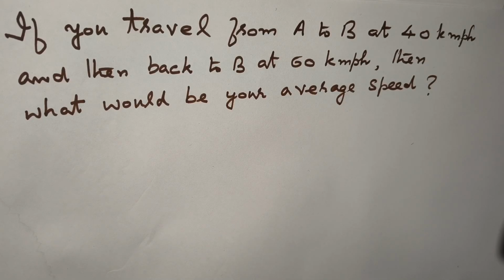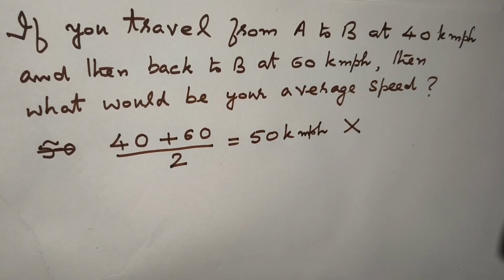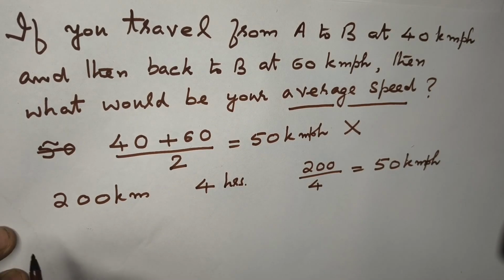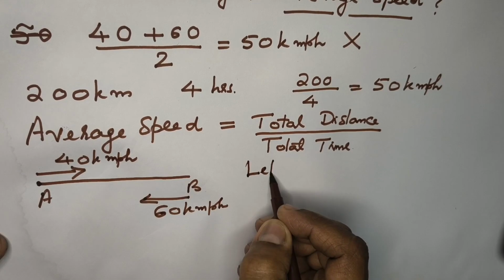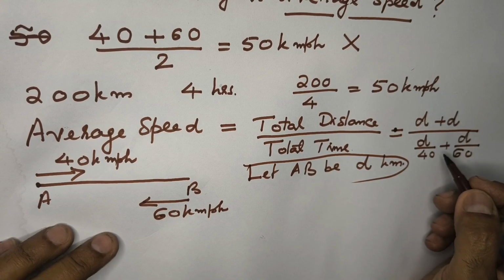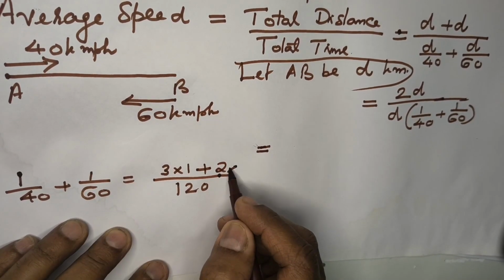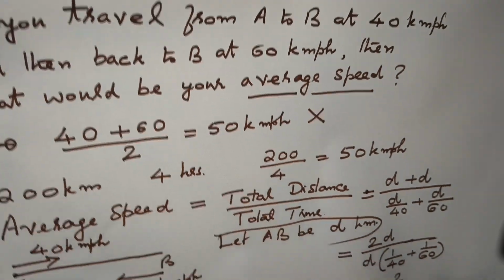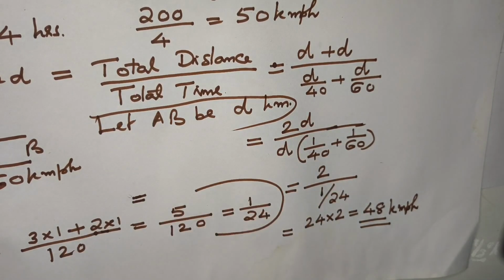SAT Question / Time & Distance / Average Speed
This is a SAT problem based on Time and Distance using the concept of Average Speed. It's a seemingly simple problem with a catch in it. I have explained the concept of Average Speed before solving the problem.

Similar questions may figure in other competitive exams like
GRE/GMAT Examinations

1) Secondary education in UK
2) Upper secondary education in USA
3) Secondary and higher secondary education in india and

Equipped with a Post Graduate degree in Mathematics, I have been associated with leading educational institutes in training candidates for highly competitive examinations like GMAT,GRE,SAT, OLYMPIAD for almost two decades  after working in the corporate world for ten years